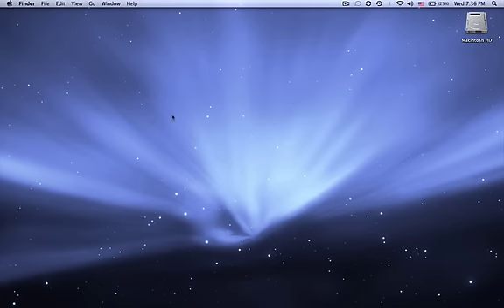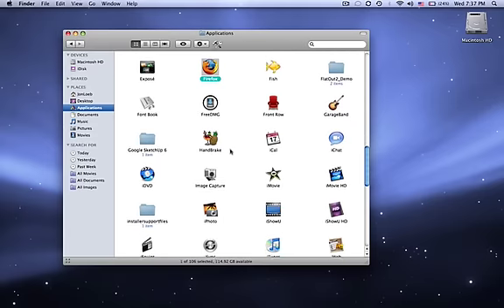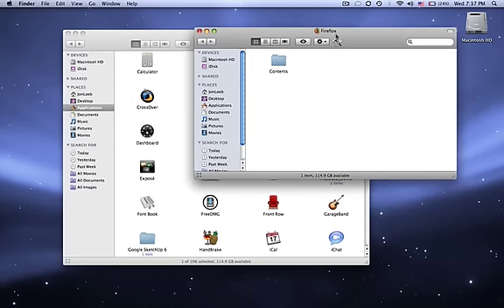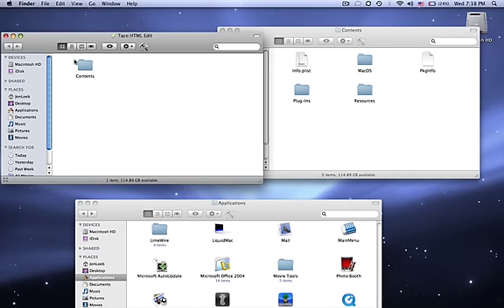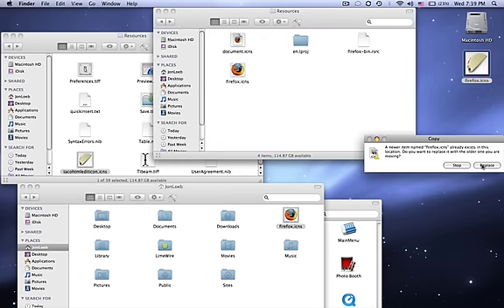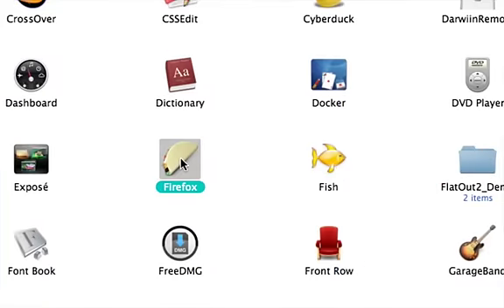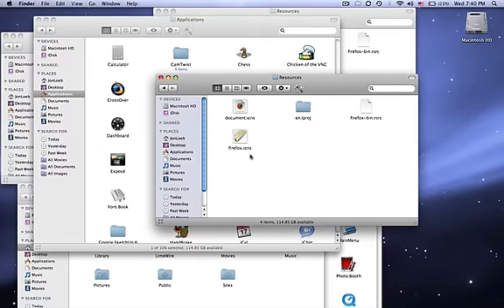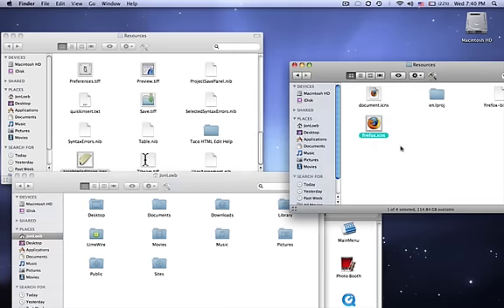Changing your Application icons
Here I show how to give an application any Icon you want!